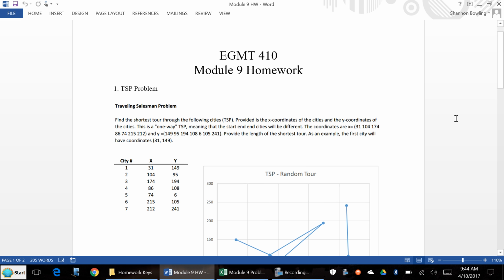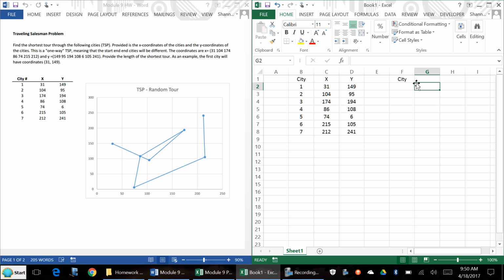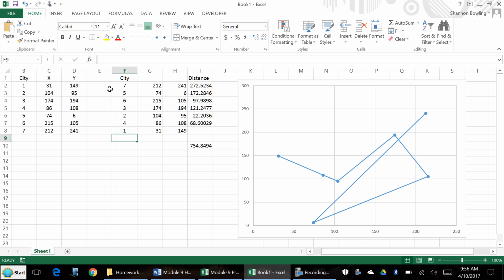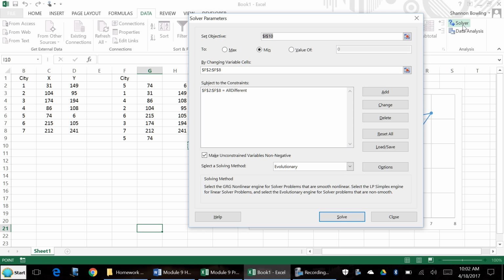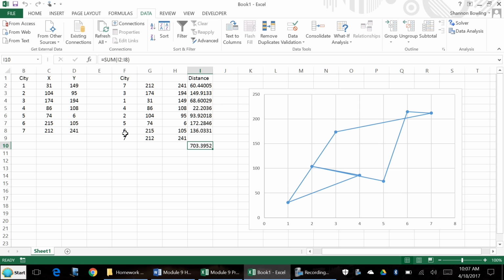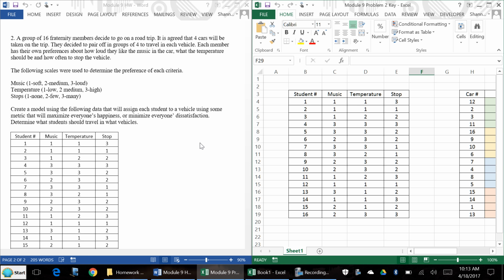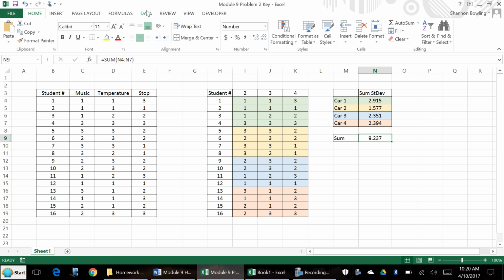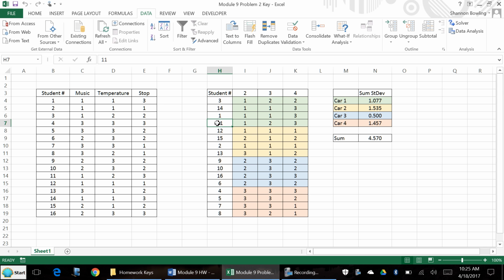EGMT 410 HW 9 Video